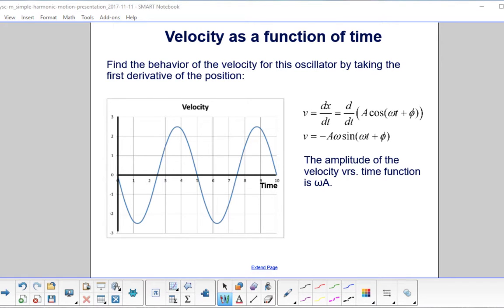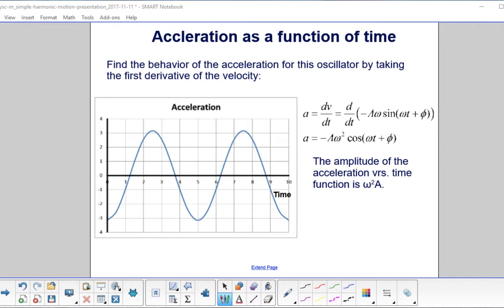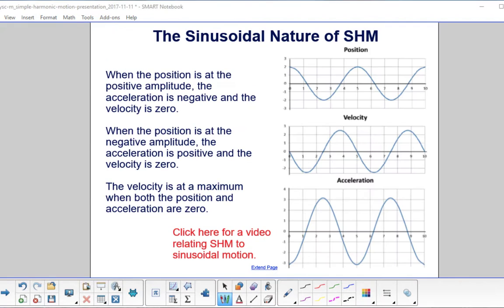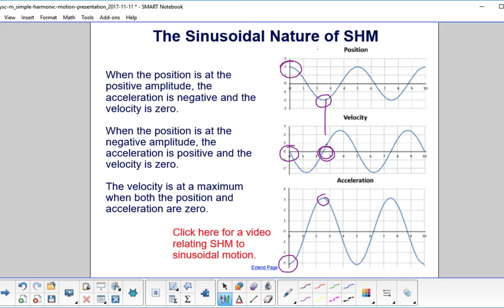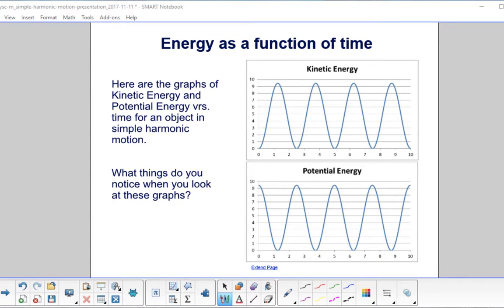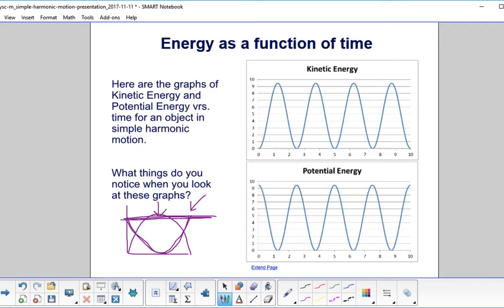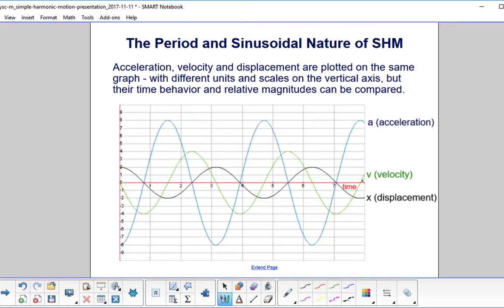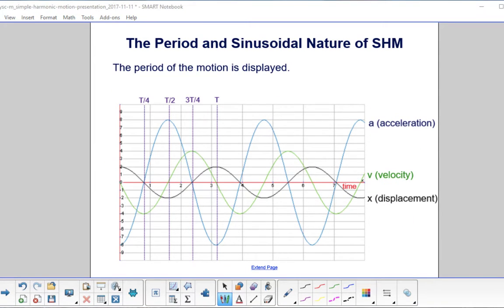AP Physics C Simple HM Sinusoidal Nature of AP Physics C Simple HM Sinusoidal Nature of SHM Part 2